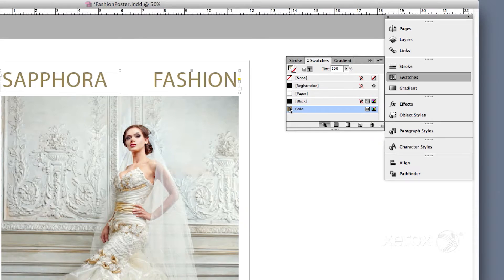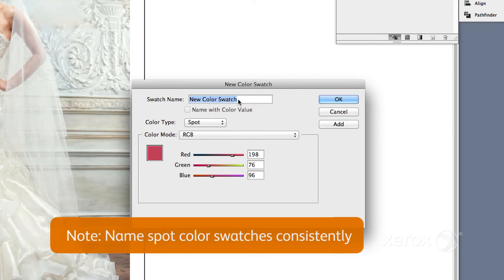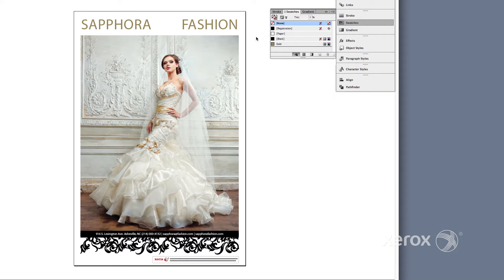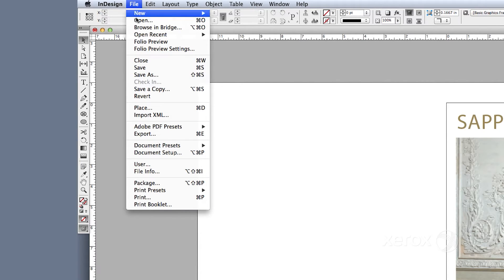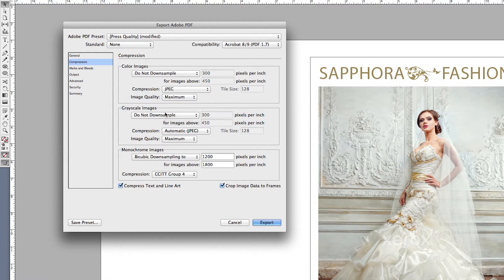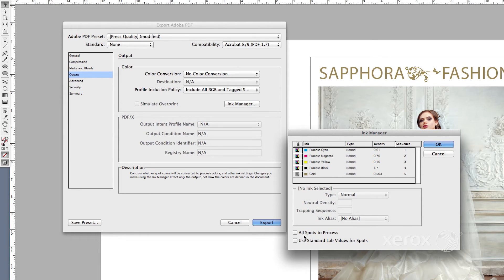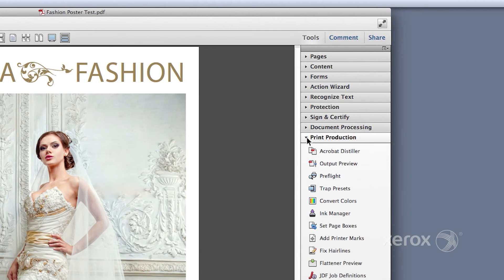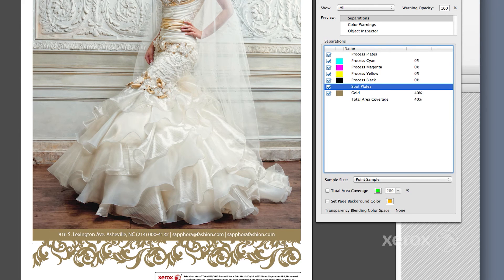Setting up Metallic Inks in Adobe InDesign for Xerox Color 1000i Press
The easy, effective and affordable way to add real metallic effects to any digital print projects.  Learn how to set up a fashion poster for printing with metallic dry ink on the Xerox® Color 1000i Press using Adobe® InDesign.